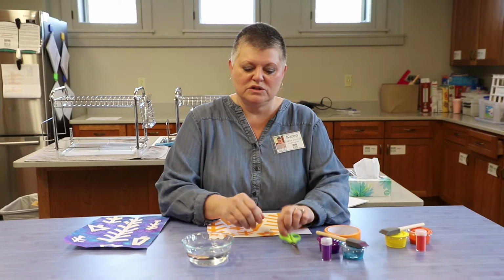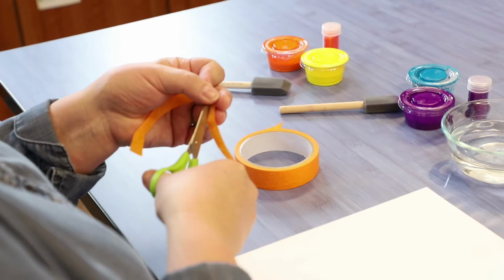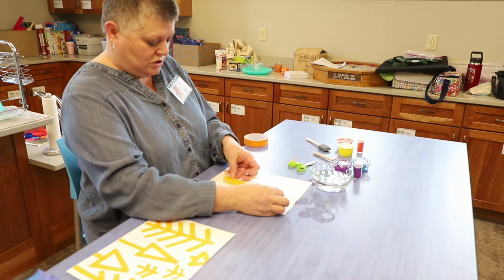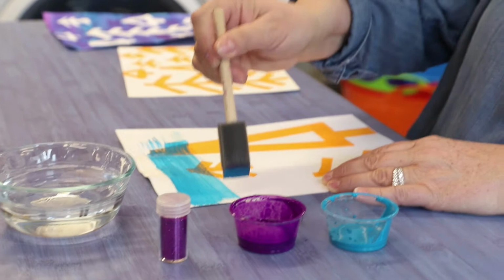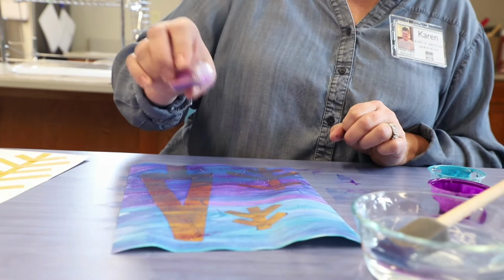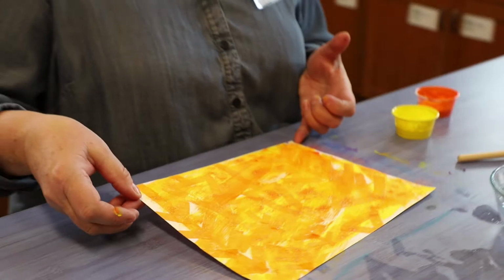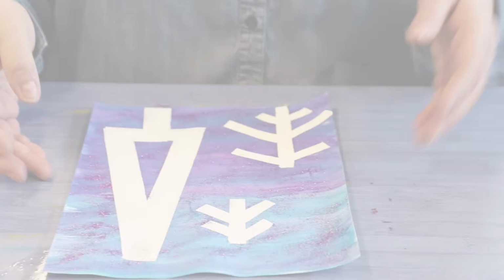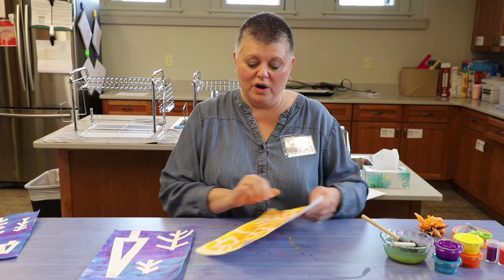Winter Art Demonstration: Masking Tape Forest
In today's Art Demo for Winter Read. Do. Explore., Karen shows how you can you can use masking tape, paint, and glitter to create a beautiful forest! If you'd like to follow along or make a collage of your own, Art To-Go kits are available at the library- and we'd love to see what you make.
Art Demo programs count for Winter Read. Do. Explore., so if you participate, make sure to enter the prize drawing!